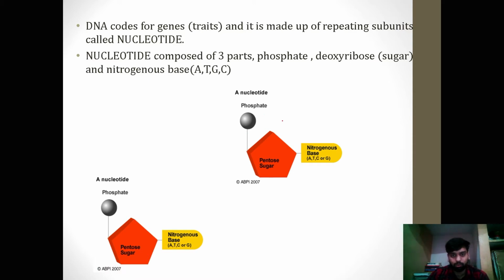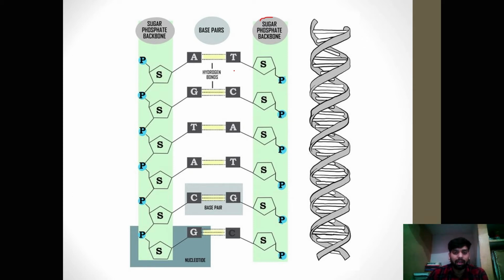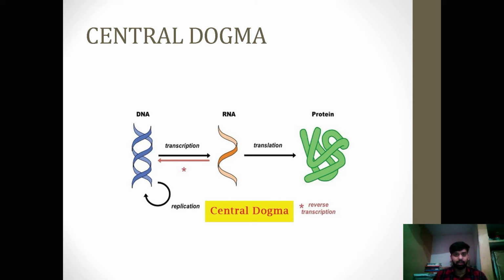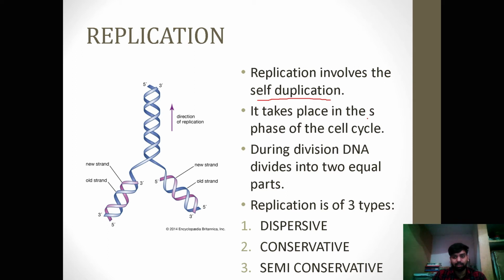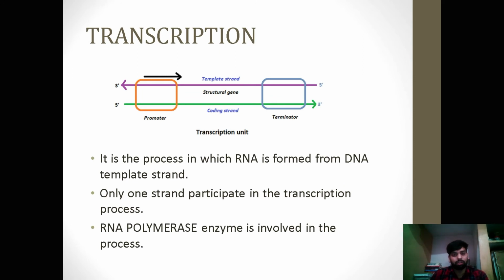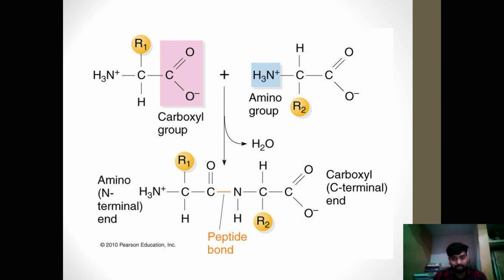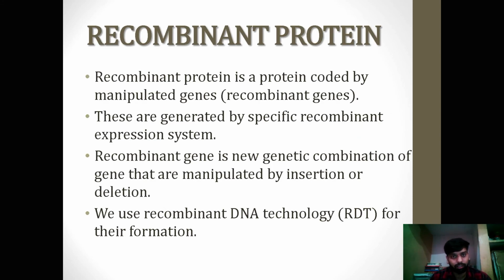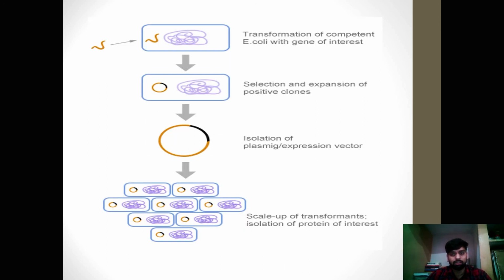DNA PEPTIDE AND RECOMBINANT PROTEIN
this video is about dna peptide and recombinant protein, all basis knowldge about them